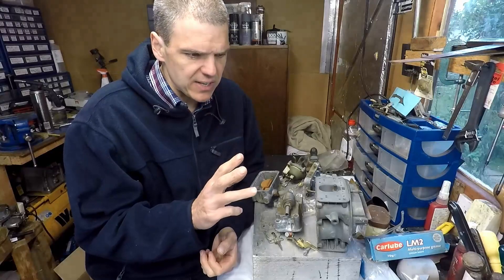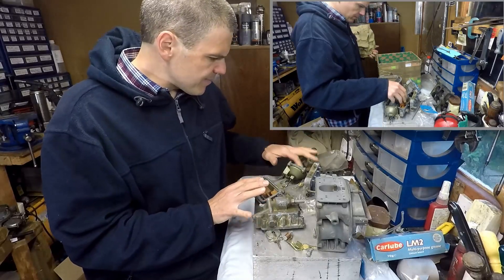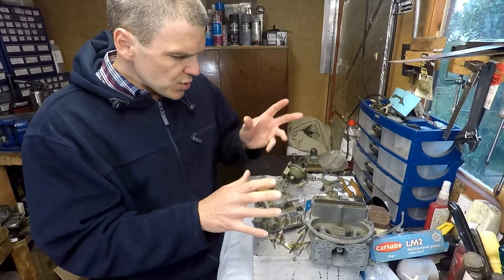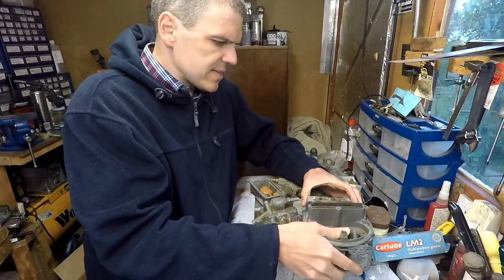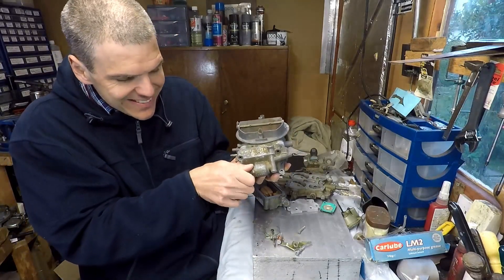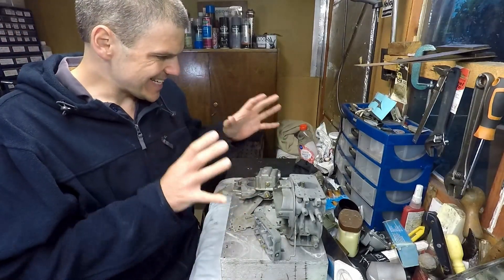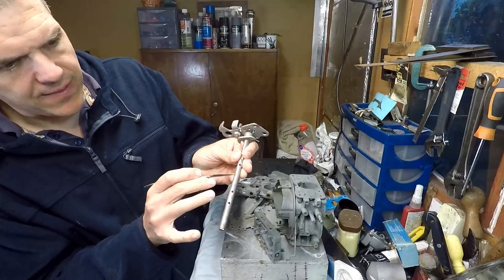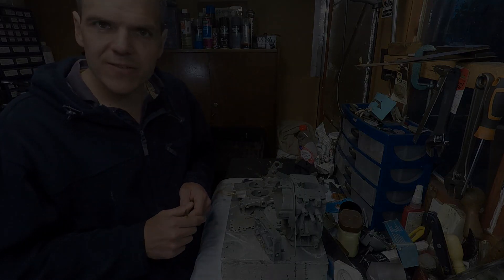Holley Spreadbore family of carbs (model 4165/75) Main characteristics and application. American V8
bought a load of cheap junk on the internet, but as it is junk I have not covered previously in the channel I thought "might as well make a video out of it". This video details the main characteristics of the Holley Spreadbore Carb and what was its intended application.

If you have any questions about this video or indeed any other carburation issue please post it and I will endeavor to respond as soon as I can.